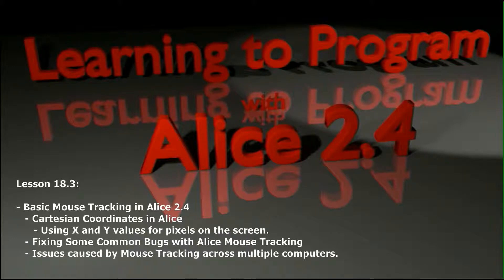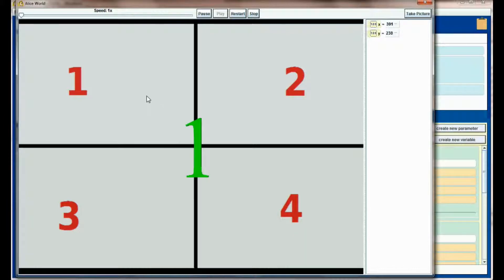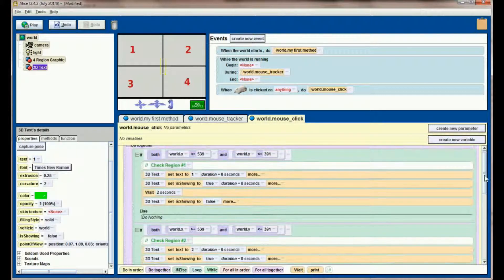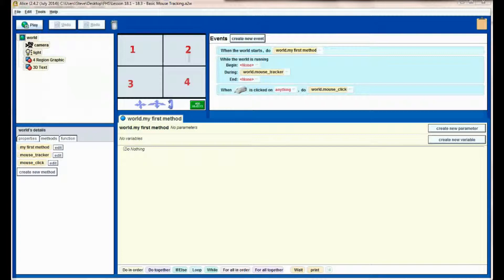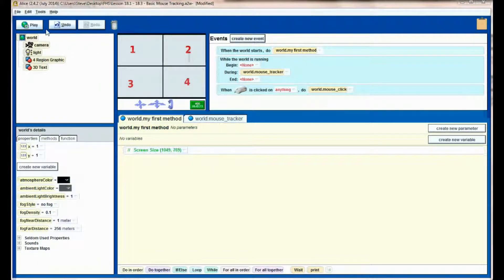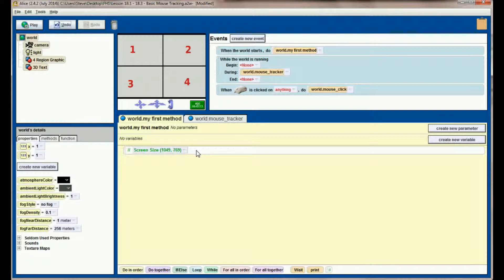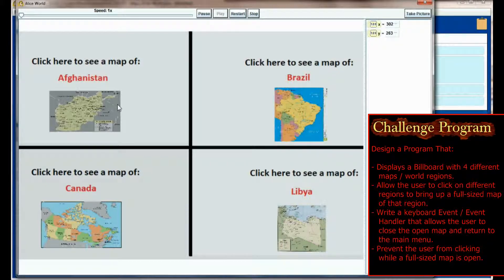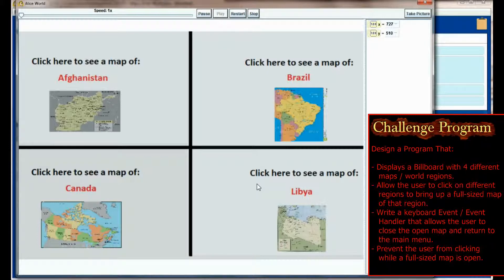Alice Tutorial 2.4 Lesson 18.3 - Basic Mouse Tracking (3 of 3)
Apologies for some of the choppy audio in this recording. No idea what the screen recorder was doing.

1:15 Skip the Introduction to Lesson 18.3
2:58 Skip to the solution to the "extra click" bug in this program.
4:51 Skip to the conversation about recording your screen size while writing your programs so that you can use them across multiple PC's (this is an Alice specific problem).
8:27 Skip directly to the Lesson 18.3 Challenge Program

Lesson 18.1, 18.2, and 18.3 outline the development of an example program allowing the user to track the mouse position on the screen in Alice. This technique will effectively allow an Alice programmer to allow users to click on individual sections of a Billboard, which Alice treats as a single object with no subparts. While the functionality is similar to what you'll find in other programming languages, mouse tracking in Alice takes practice and has some nuances that are discussed throughout this video that programmers should be aware of. This discusses the use of the world level methods "Mouse distance from left edge" and "Mouse distance from top edge." This series culminates with the building of a small application using these techniques.